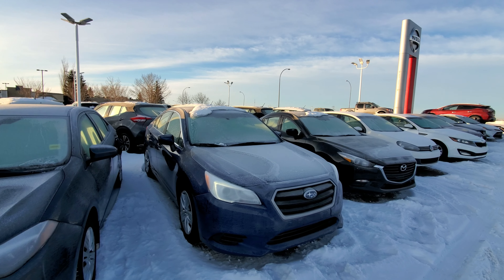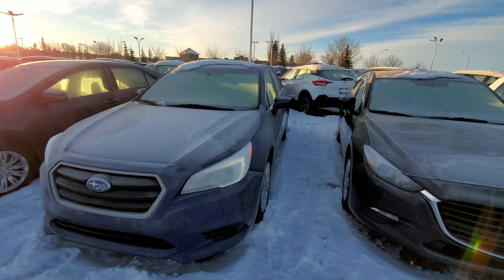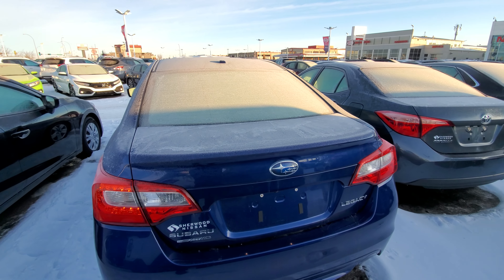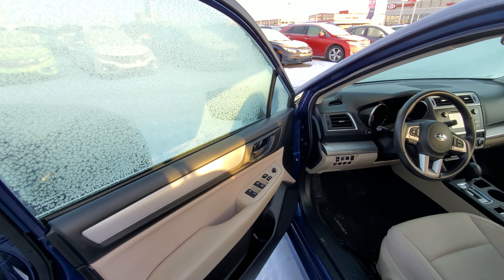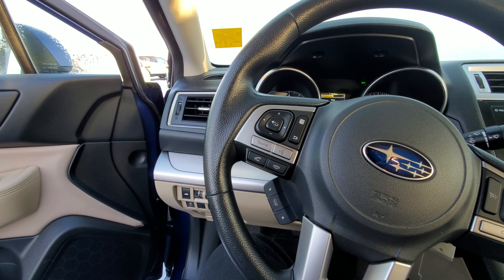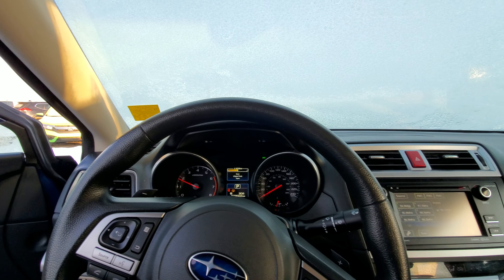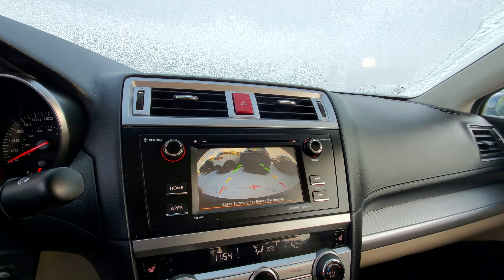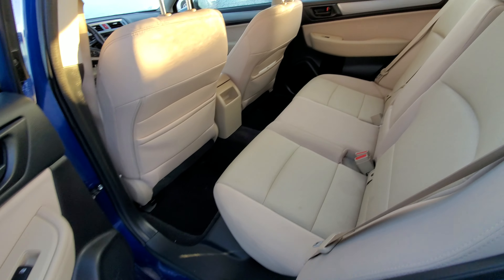15 legacy sherwood nissan HS